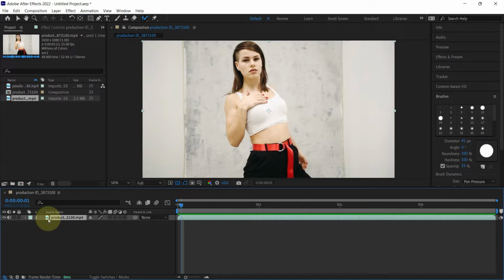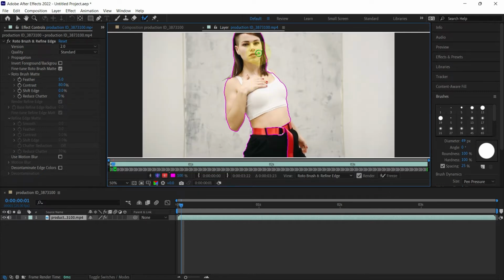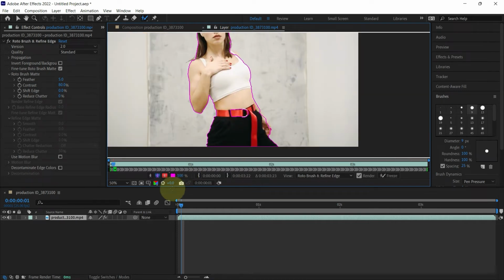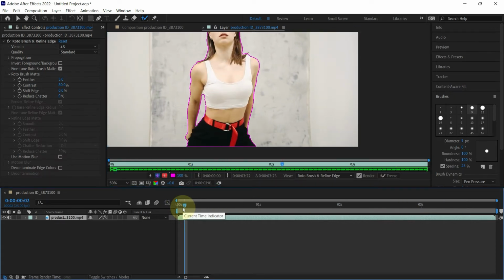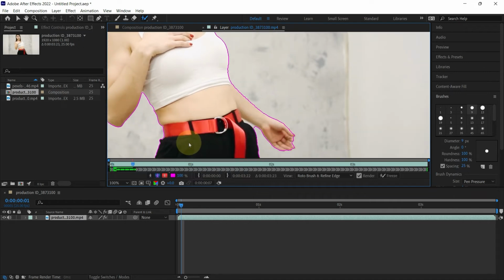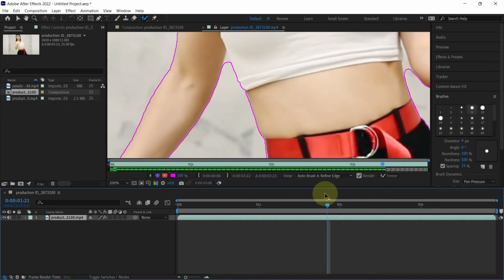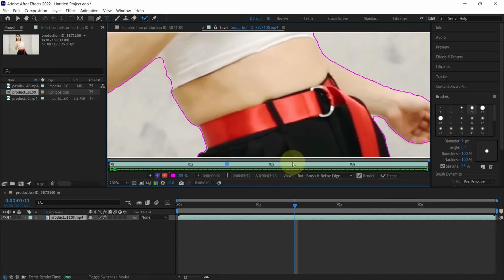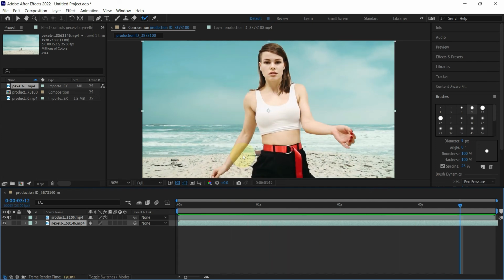How To Change or Replace the Background of Any Video- Without Green Screen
In this video, I will show you the only best way I know to remove any video background without using a green screen.
I will be using Adobe After Effects because I believe it has the best rotoscope brush up to this date.

"Adobe After Effects is a digital visual effects, motion graphics, and compositing application developed by Adobe Systems and used in the post-production process of film making, video games, and television production. Among other things, After Effects can be used for keying, tracking, compositing, and animation." Wikipedia